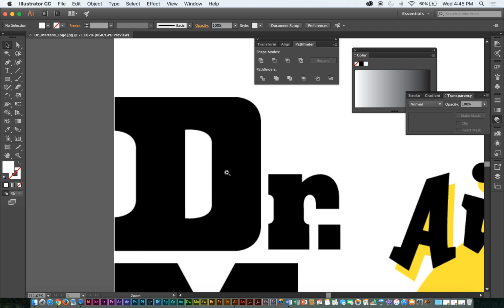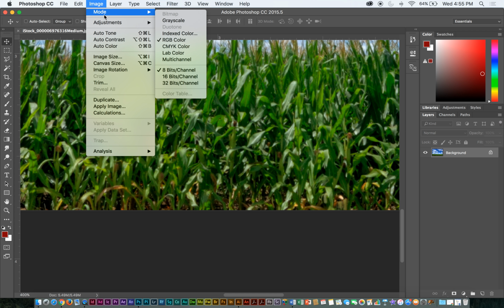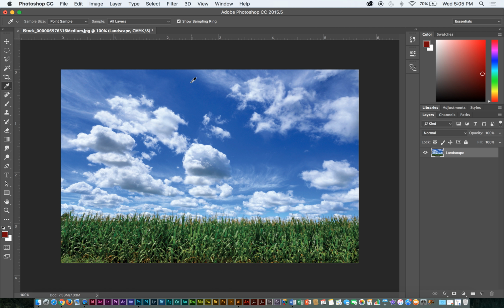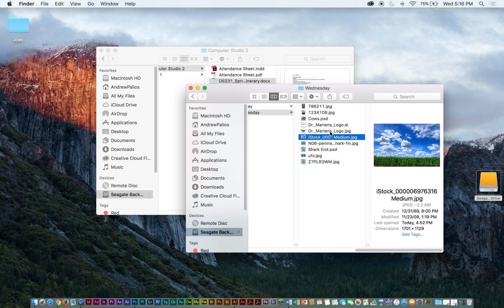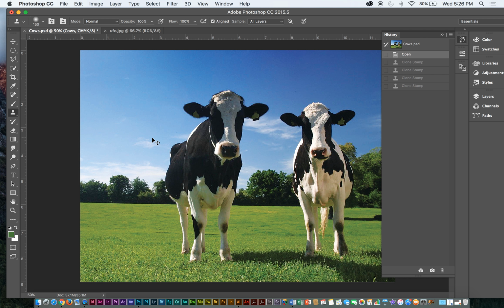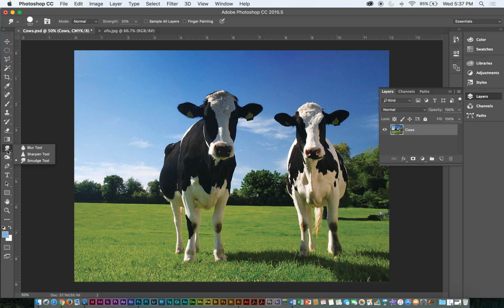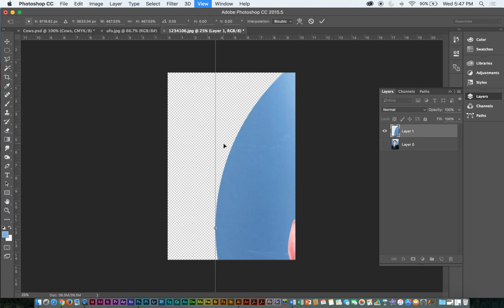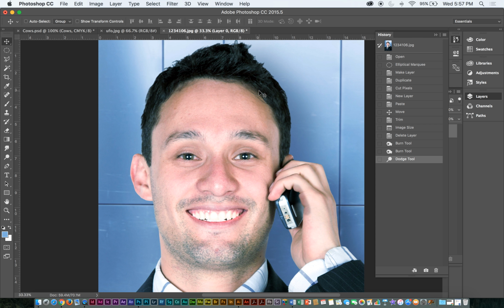Adobe Illustrator & Photoshop Introduction Demo Part 1